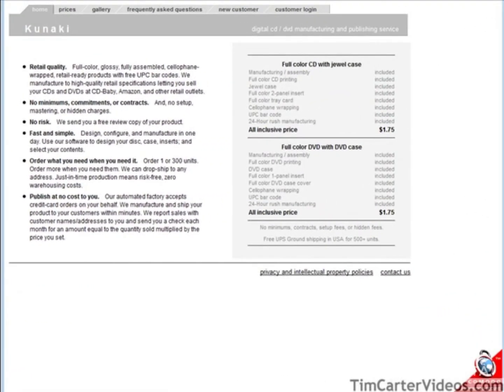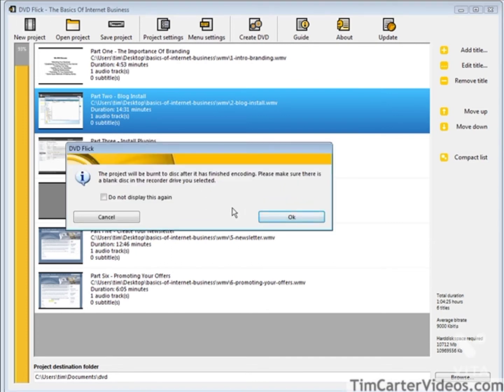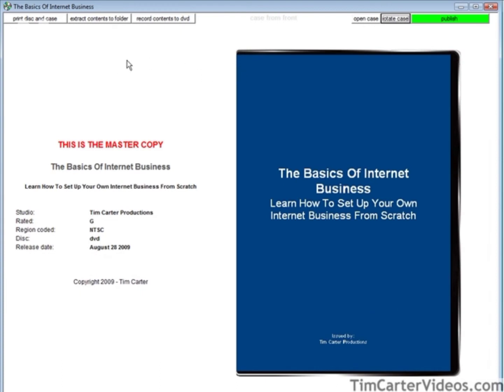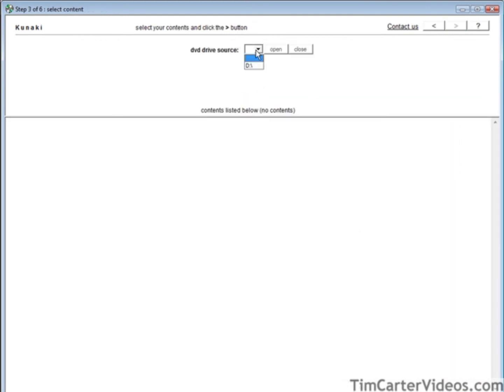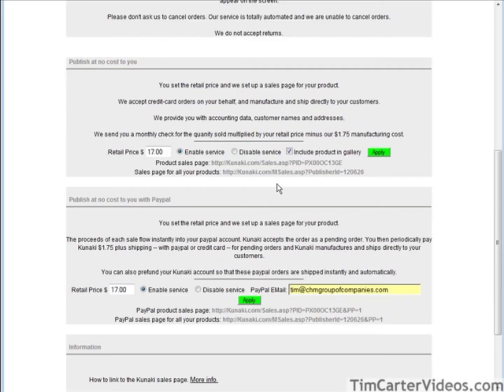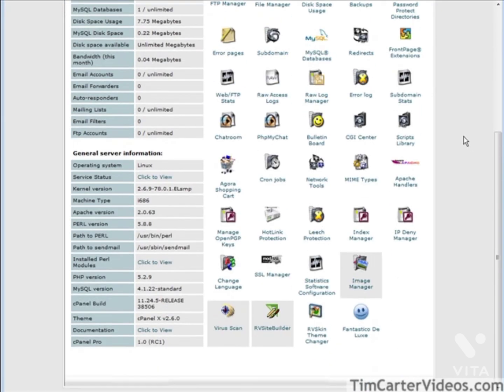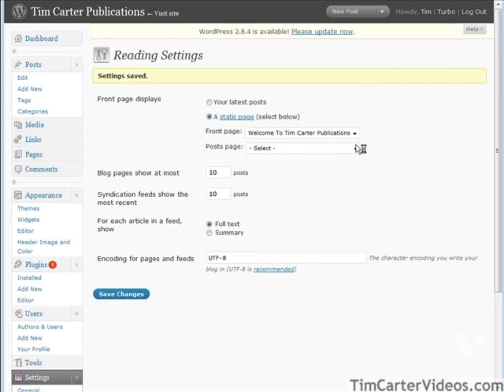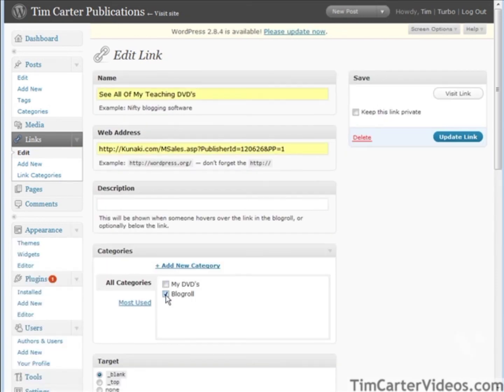How to Make Good income From Create A Product ON DVD Video. (US Make Money Course)